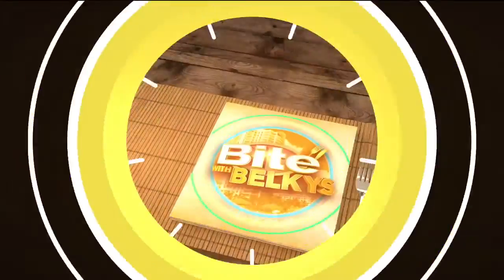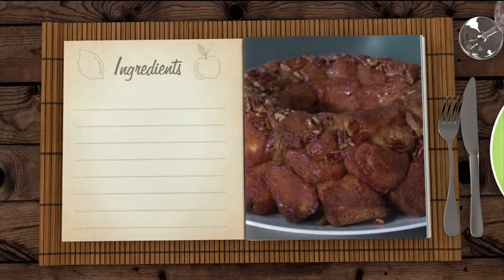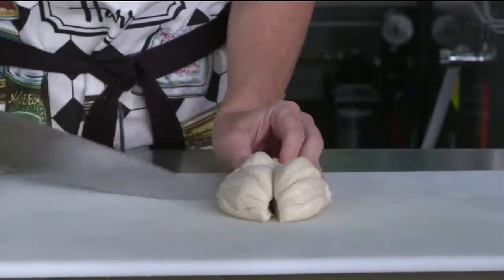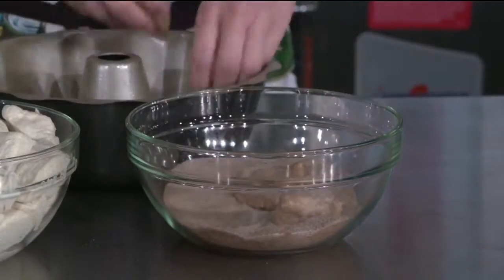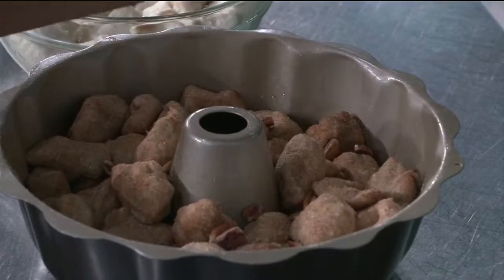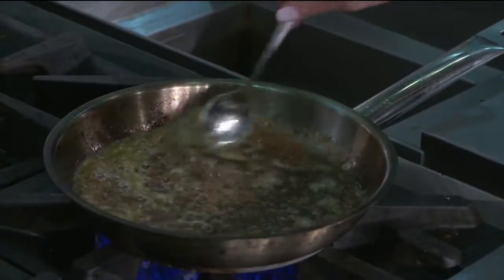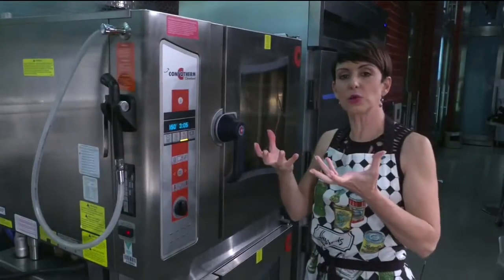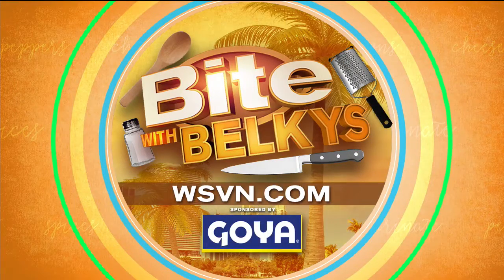Recipe: Monkey Bread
Sweet treats are great for breakfast, brunch or dessert and the one we’re making next is easy and sure to go on your list of favorites! That’s what’s on the menu, as we grab a Bite with Belkys.